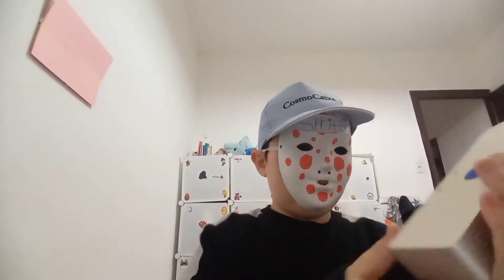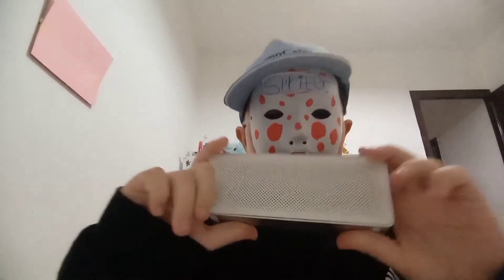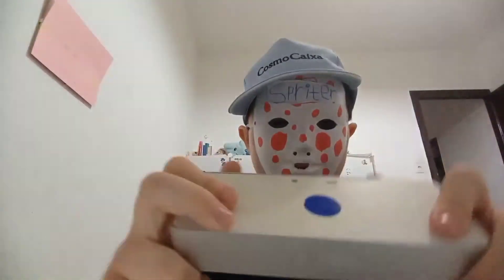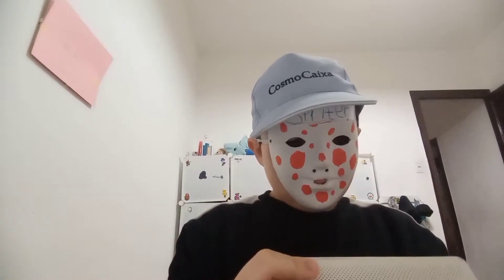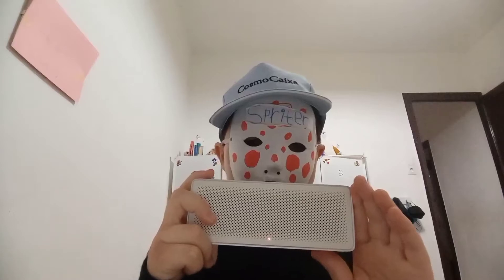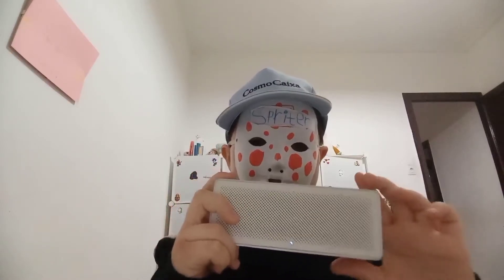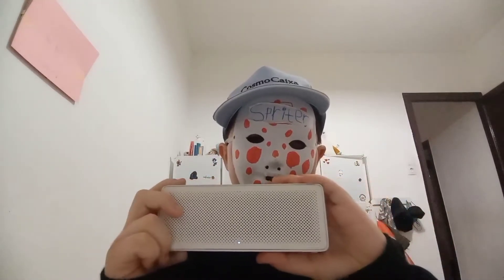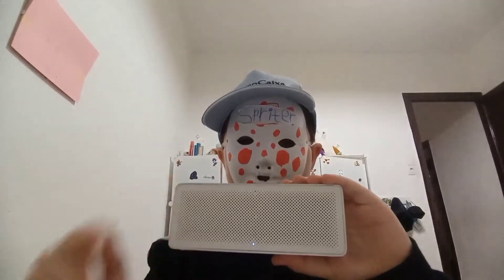Xiaomi Bluetooth Speaker Basic 2